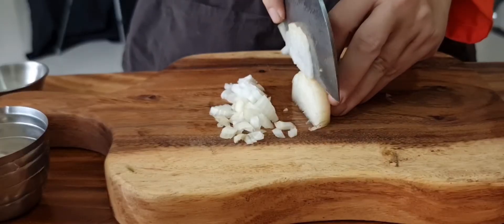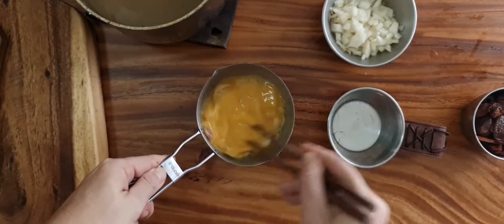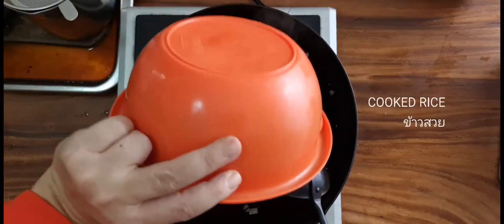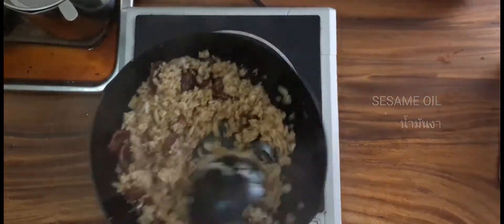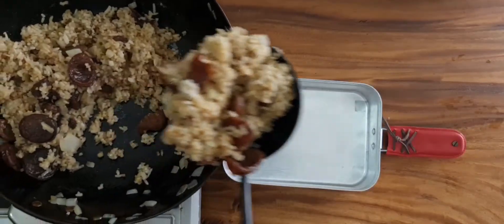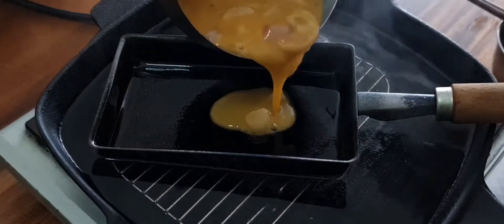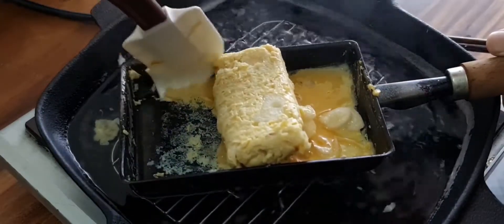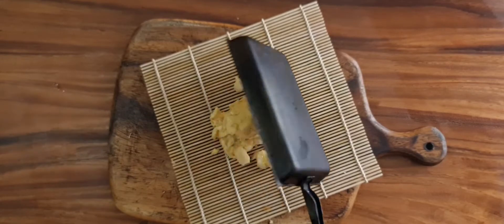Bento Fried rice with Chinese sausage เบนโตะข้าวผัดกุนเชียงไข่ม้วย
ฝึกลองจัดเบนโตะ  กล่องที่7

เบนโตะ ข้าวผัดกุนเชียง ไข่ม้วย

 ฝึกทำไข่ม้วน.. ..รอบที่สาม
และก็อีกรอบ. กลาย.เป็นไข่ม้วย. อีกแระ
จากที่ว่ากระทะมันบางๆ
เลยฟาทางลดความร้อน...
ด้วยการ ลอยน้ำร้อน...
.ทีนี้ร้อนไม่พอฮะ..ติดกระทะ เละเชียว
ห้าวใส่ หอมแดงด้วย..ไปกันใหญ่
วัตถุดิบ
- ข้าวสวย แช่เย็น
- กุนเชียง (ทอดพอสุก พักไว้)
- หอมใหญ่
- หอมแดง
- ไข่ไก่
- น้ำมัน
- น้ำตาล
- ซิอิ๊วขาว - ซิอิ๊วดำ
-ฮอยซินซอส
- น้ำมันงา
- น้ำสต๊อก

-ผักชี  - มะเขือเทศ
-แตงกวา  - ผักสลัด
- ก้านคะน้าดองน้ำส้ม
- มะแขว่นดองน้ำปลา (เอามาตัดรสหวาน)
- อินทผาลัม

ขั้นตอนผัด
- ตั้งกระทะ(เหล็ก) ให้ร้อน
-ใส่น้ำมัน กลอกให้ทั่ว เทออก
- ใส่น้ำมันใหม่ ตามด้วยหอมใหญ่ ผัดให้สุก
- ใส่กุนเชียง (ทอดมาแล้ว)
- ลงข้าว
- ปรุงรส ผัดให้เข้ากัน
- ตักลงกล่อง

ขั้นตอนการทำ ไข่ม้วน
- ตอกไข่ ใส่น้ำตาล ซิอิ๊วขาว  น้ำสต๊อค ใส่หอมแดง
- ตีให้เข้ากัน
- ตั้งกระทะ ให้ร้อน ใส่น้ำมัน แล้วเอา ผ้าหรือ ทิชชู่ เช็ดออก
- แบ่งไข่  รอจนพอสุก ค่อยๆม้วน
- ก่อนเททุกรอบต้อง ทาน้ำมันให้ทั่ว
- ทำจนไข่หมด ก็ เอาไข่ใส่เสื่อม้วนไว้ รอให้เย็น ค่อยตัด

- จัดข้าวลงกล่อง  เรียงผัก และอื่นๆ ตามลำดับ

พร้อมเสิร์ฟครับ